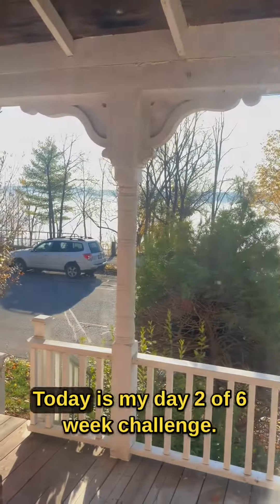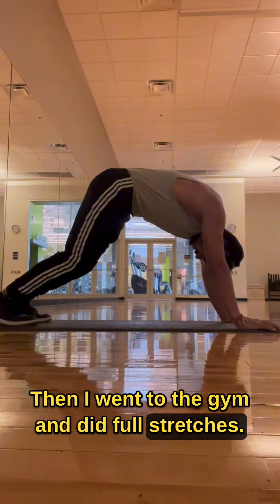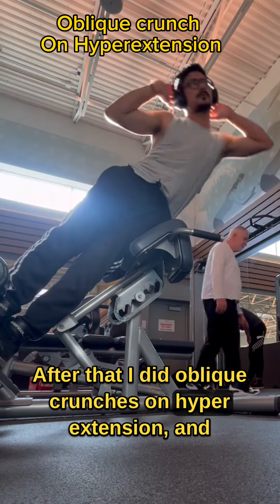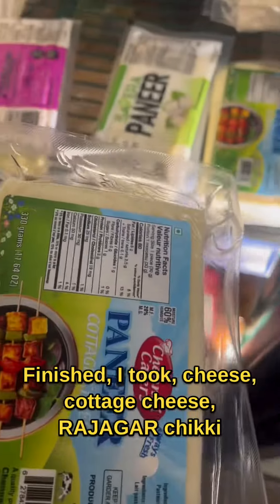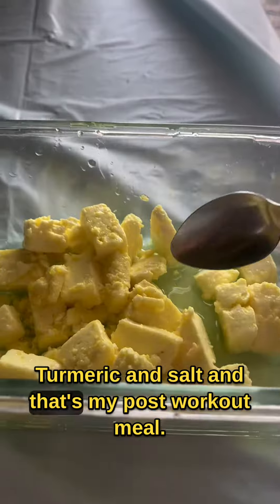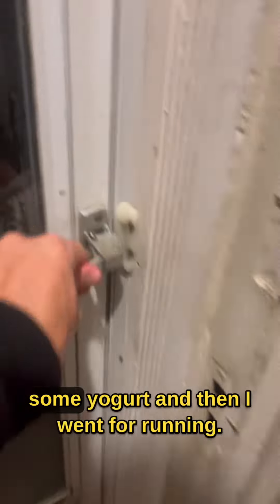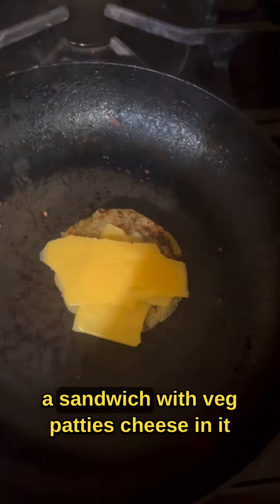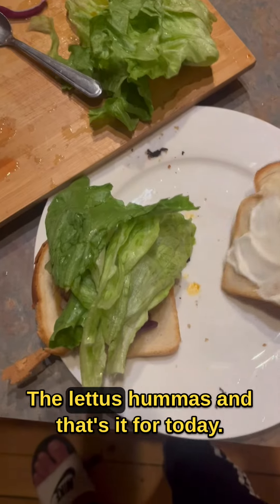Day 2 of six week 6 pack abs challenge